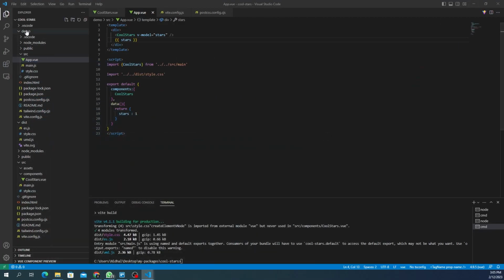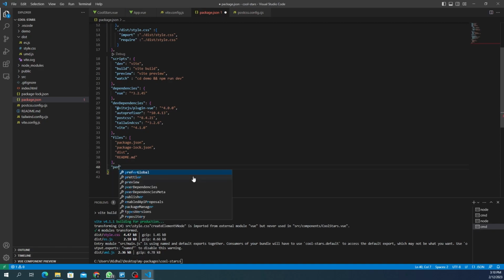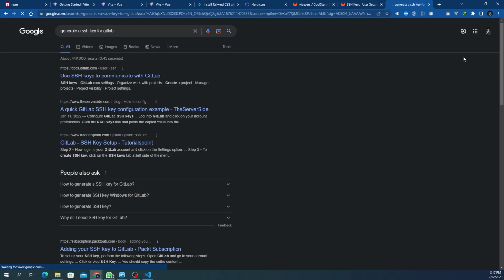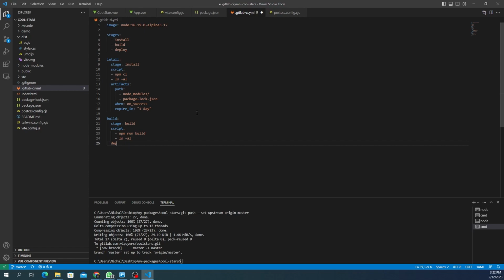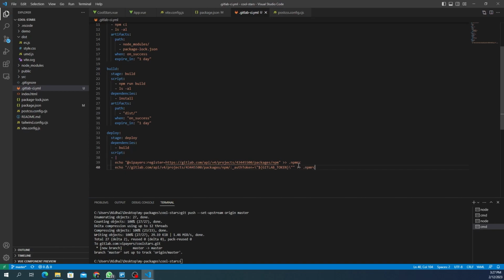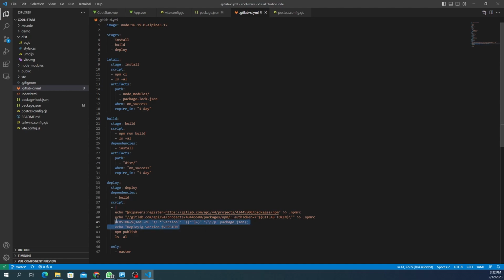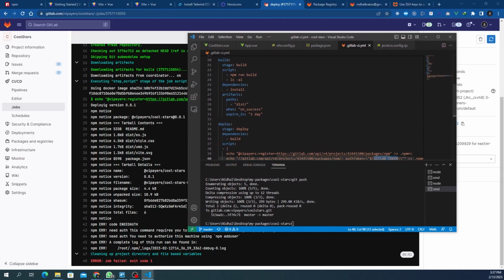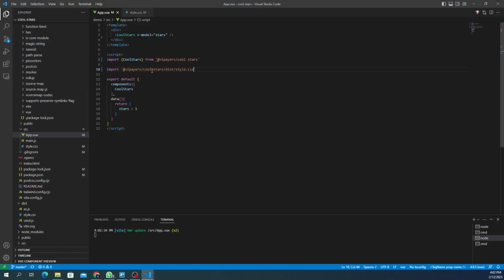Package and publish VueJs components and re-use them anywhere #3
If you've enjoyed this tutorial and want to support our channel, we have a Patreon page where you can join our community of software engineers and gain access to exclusive content, early access to new videos, and more 🎁! Your support will help us continue creating high-quality tutorials and growing our community 👥.

In this second video of our three-part series, we'll be diving into the exciting world of building Vue packages!

As a Vue developer, you know how important it is to have reusable components in your projects. In this tutorial, you'll learn how to take your components to the next level by creating a Vue package that can be easily shared and used across different projects.

In this series, we'll be using Vite and TailwindCSS for this project, and you'll also get an in-depth look at how to use GitLab and GitLab CI/CD to manage the development process. By the end of this tutorial, you'll have all the knowledge you need to create your own Vue package and take your skills to the next level.

So, grab your laptop, and let's get started! This is going to be an exciting journey for Vue developers.